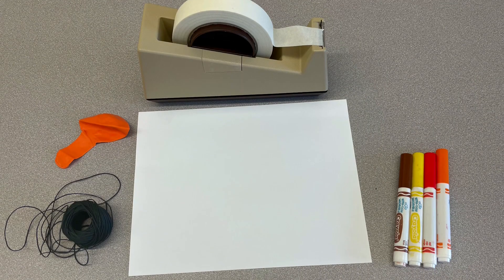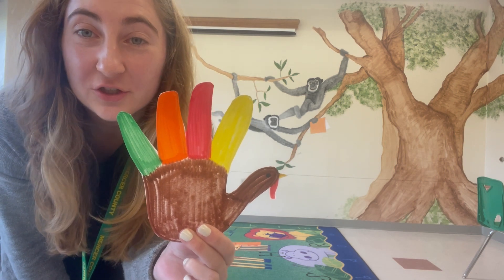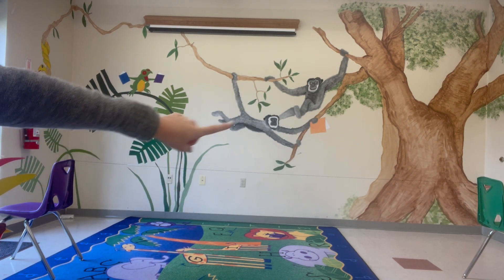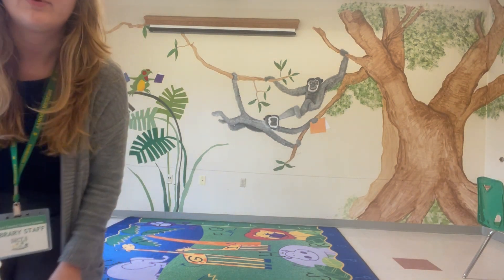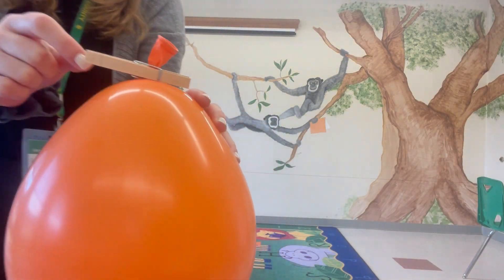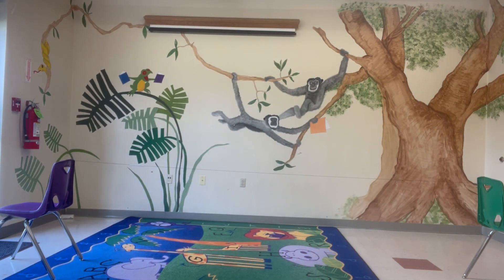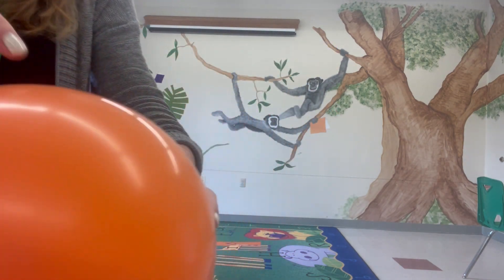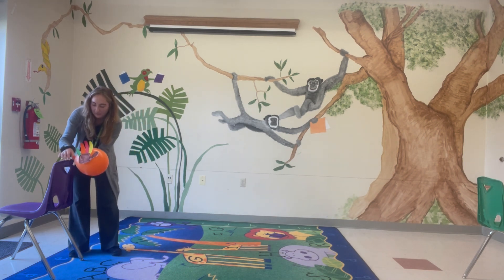Turkey Balloon Rocket with Miss Grace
Miss Grace from our Youth Services department (Robbinsville) shares how to make a turkey balloon rocket. In this STEAM activity, you will learn Newton's third law of motion, how rockets blast off, and how to make a balloon rocket with Thanksgiving theme at home. Supplies needed: paper, markers, straw, clothespin, balloon, string and tape.